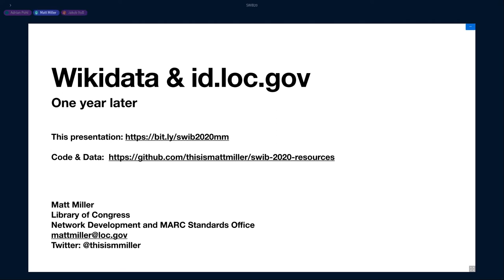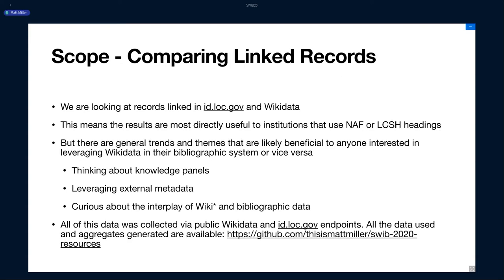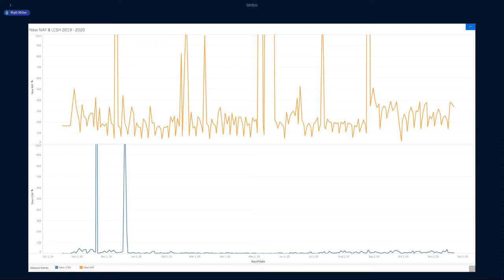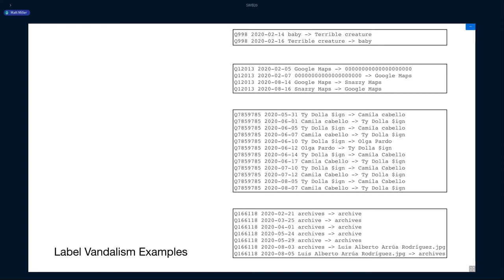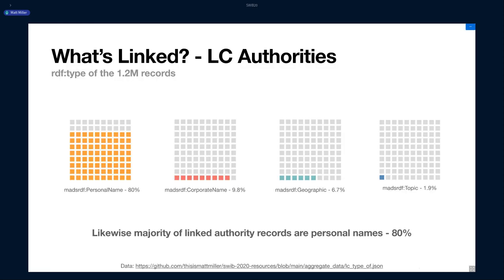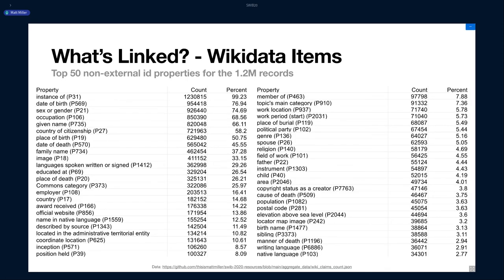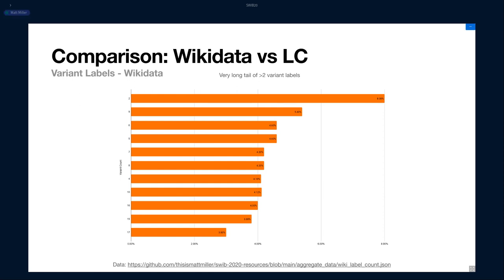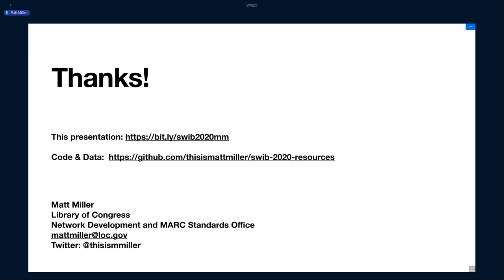id.loc.gov and Wikidata, one year later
Talk by Matt Miller, Library of Congress, United States of America

The id.loc.gov linked data platform at the Library of Congress has been ingesting Wikidata identifiers since mid-2019. This process has enabled the connection of over 1.2 million links between the two systems. These links are powered by Wikimedians adding a NACO or LCSH LCCN identifier to a Wikidata entity which then flows into the ID platform. Due to the scale and nature of Wikidata there is a high velocity of change to this data. New connections are made and broken everyday in addition to ancillary data changes like Wikidata labels. This talk will present the analysis of this ingest process from 2019 and 2020. We will take a detailed look at trends that emerged from this analysis as well as a holistic look at linked records in both systems. Topics around vandalism, comparing record completeness in the two systems, and change frequency will be explored. As more data from the Wikimedia ecosystem is leveraged in our bibliographic systems it is important to understand the dynamics and differences between the two worlds.